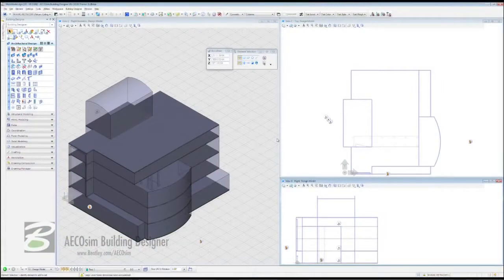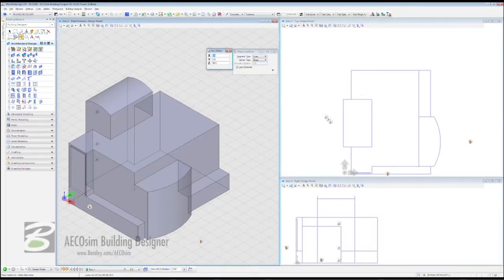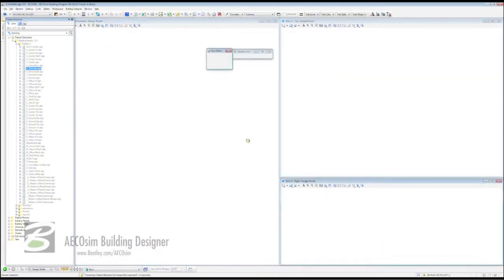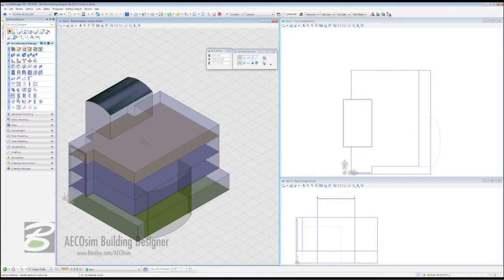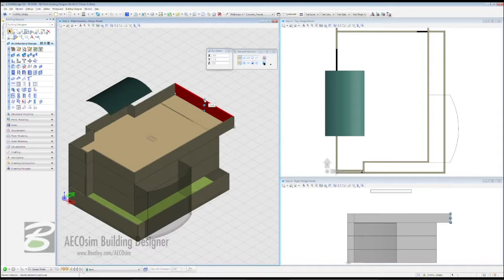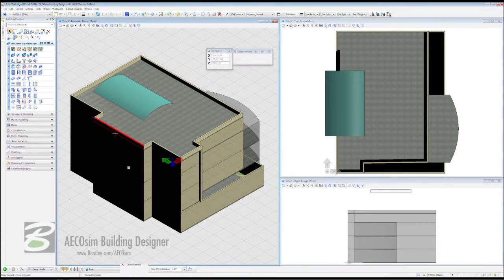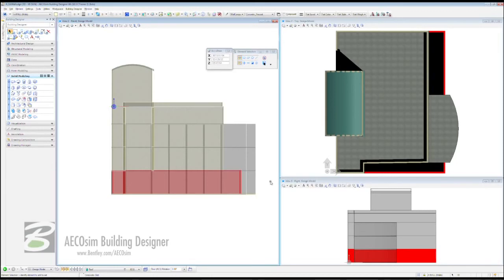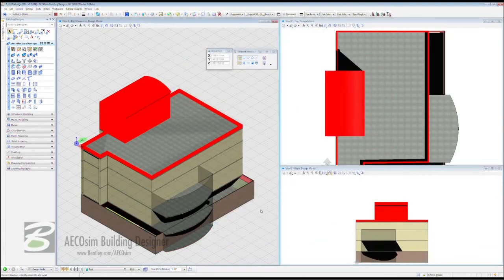Modeling Exterior Walls